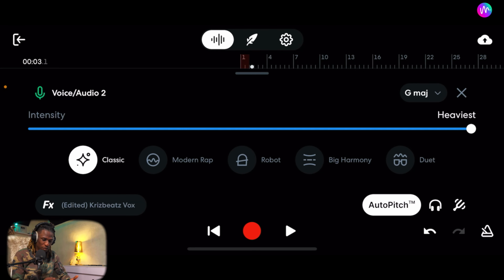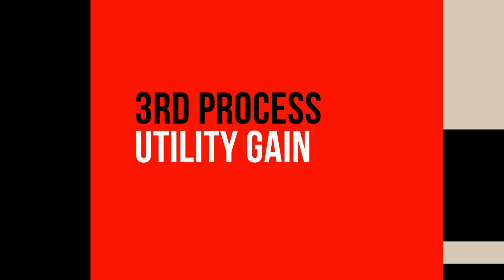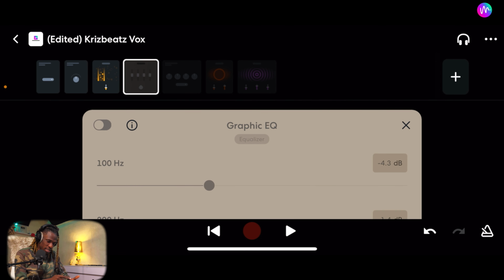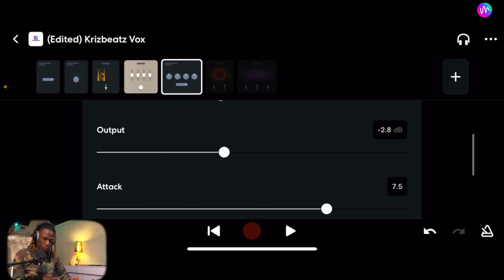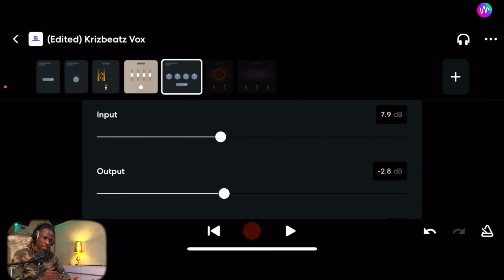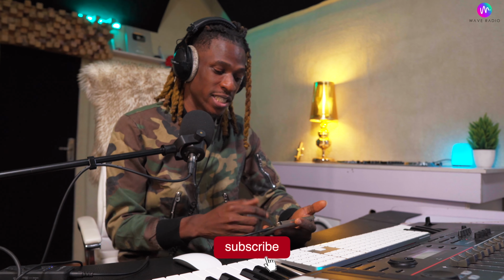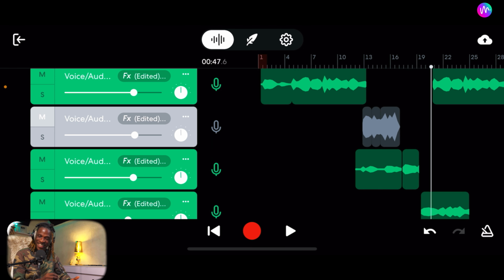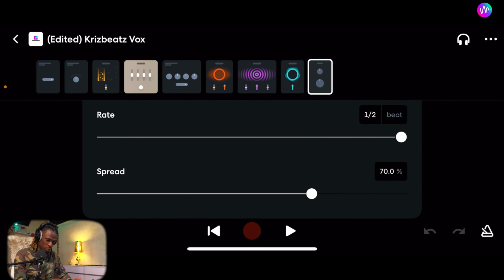Learn to Mix Afrobeat Vocals in Under 10 Minutes | Free BandLab Vocal Preset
Dive into the art of mixing Afrobeat vocals using BandLab, a powerful and free mobile DAW. In under 10 minutes and 10 easy steps, this step-by-step guide will help you elevate your vocal mixing skills and create standout Afrobeat productions. Learn how to enhance vocal clarity, pitch-correct vocals and add a multitude of effects to achieve a punchy and professional sound for your Afrobeat tracks.

Whether you're a beginner or an experienced musician looking to explore a new tool, BandLab offers a user-friendly interface and a wide range of features that make music production accessible to everyone. Record, mix, and collaborate on your music projects wherever you are. Get unlimited access to a whole suite of tools designed to help you craft your next hit.

Listen to African Time Album.